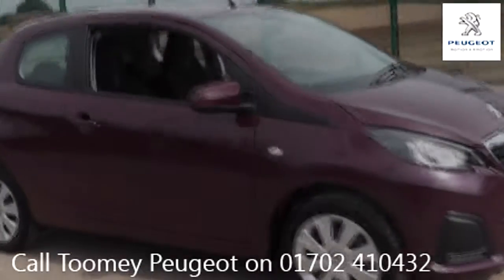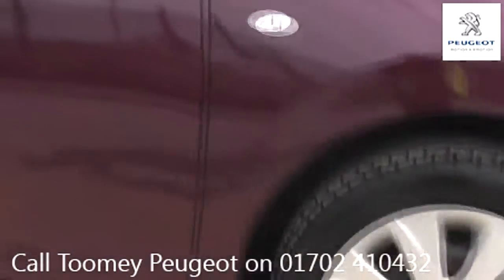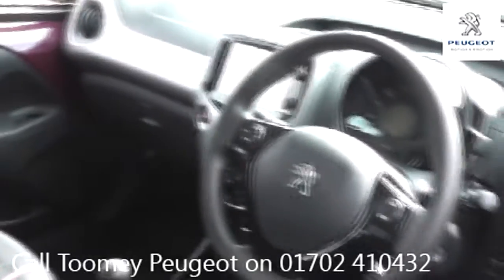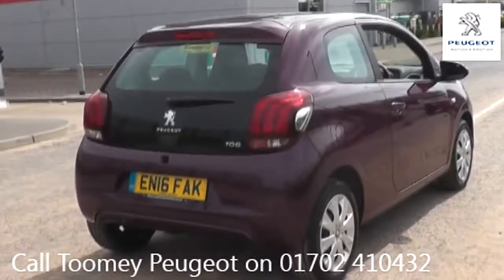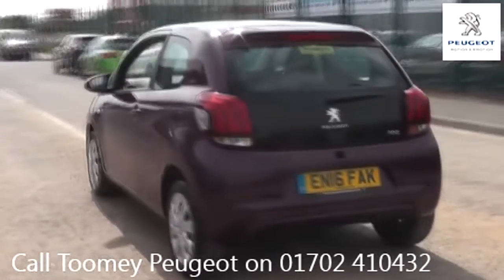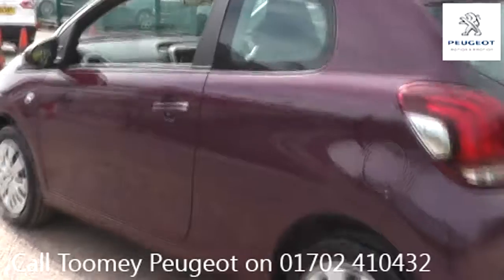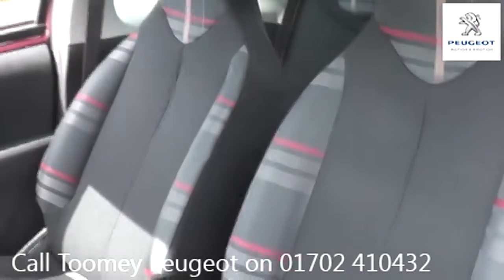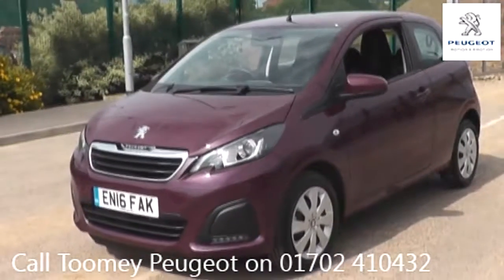EN16FAK Peugeot 108 ACTIVE 1l Used Peugeot 108 TOOMEY SOUTHEND